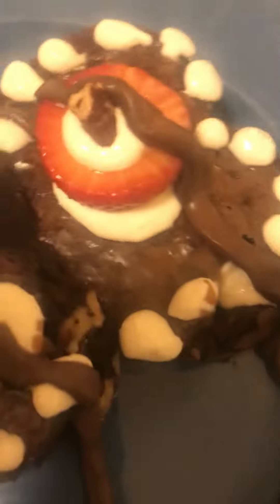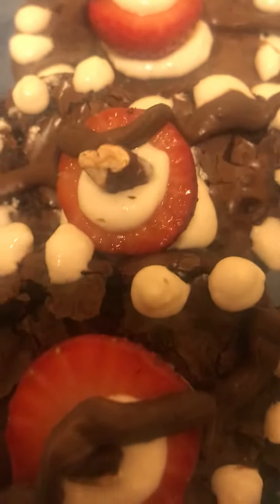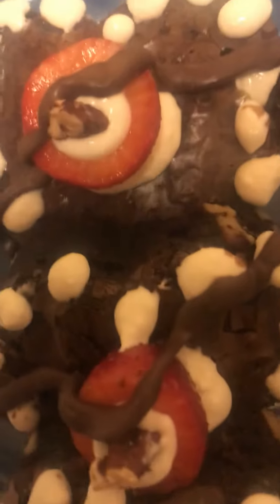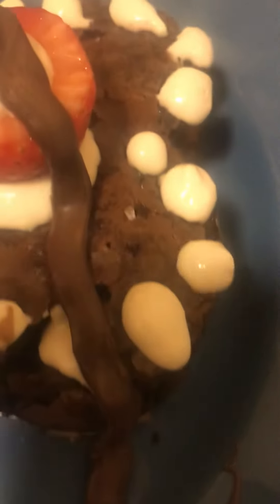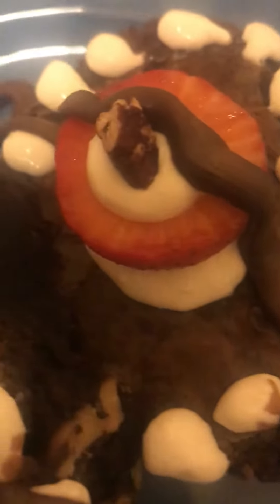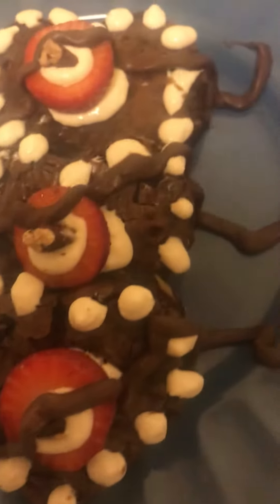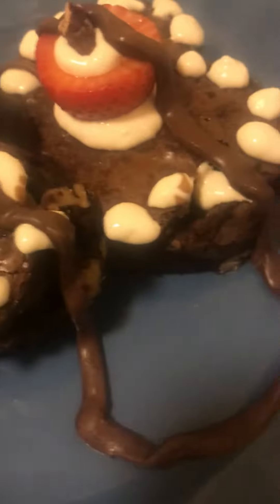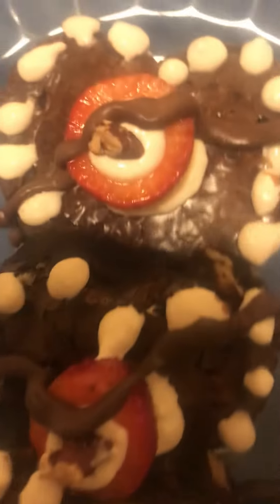My heart browns for you DesertWith a walnut filling cream cheese with strawberry